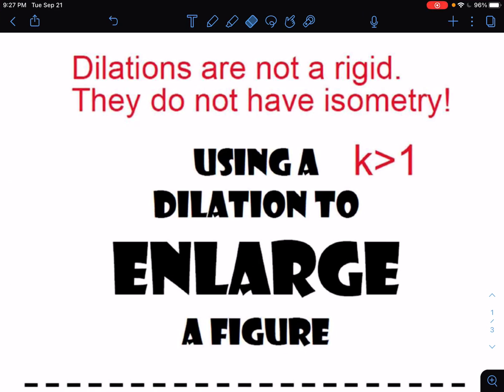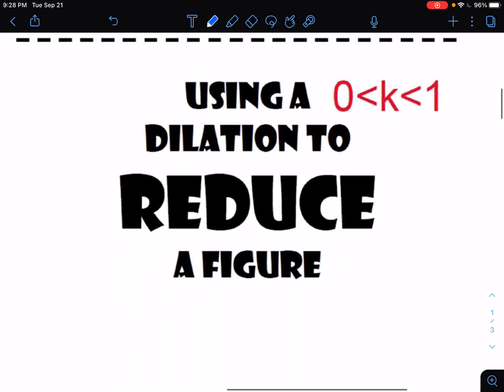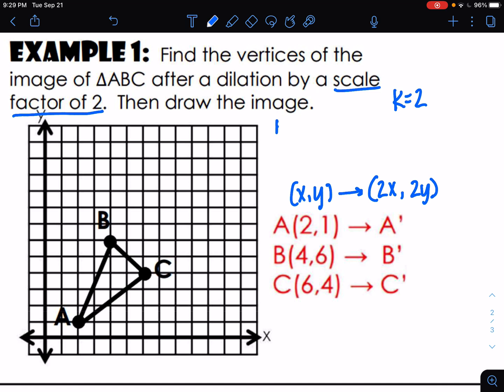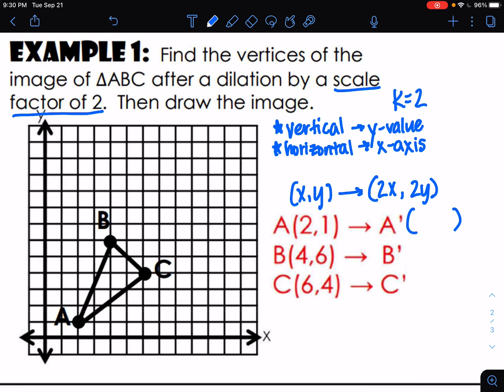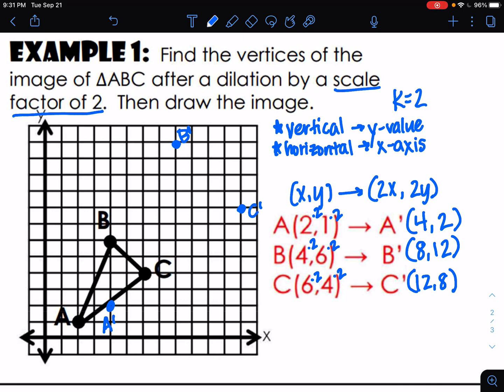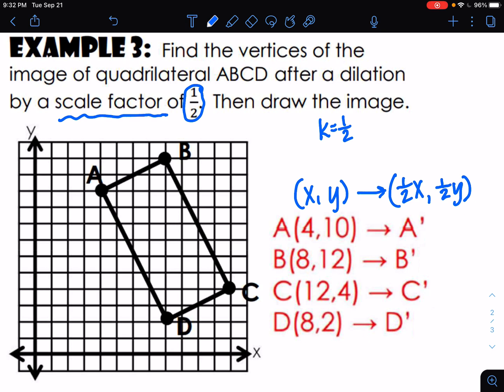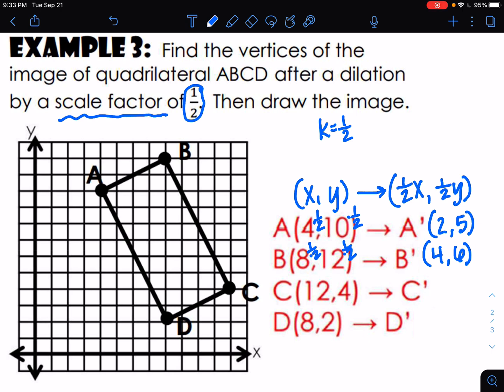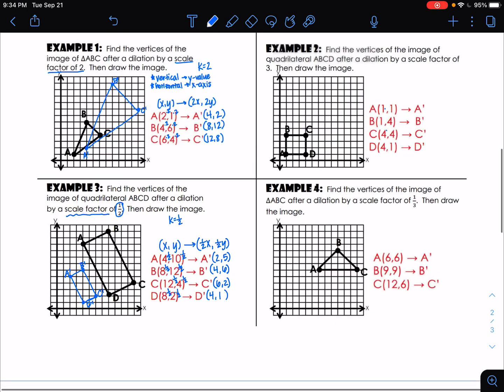Dilations Notes Video